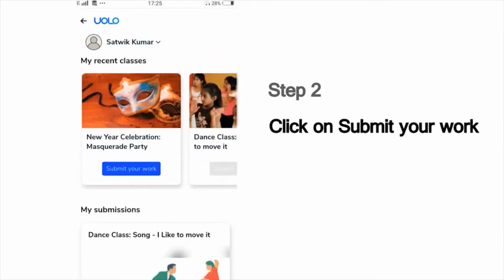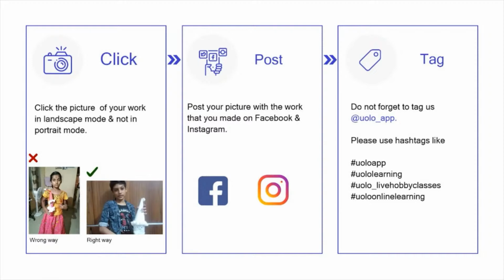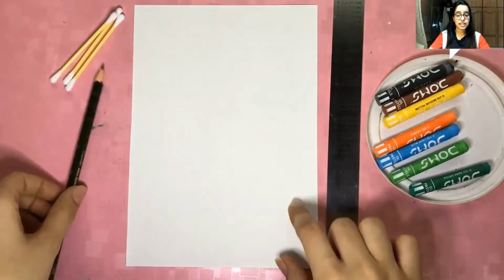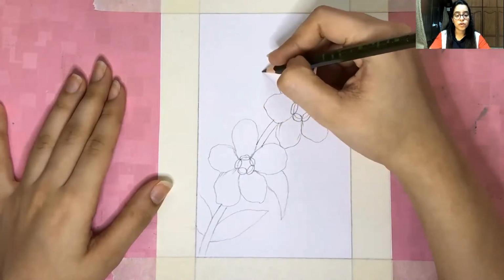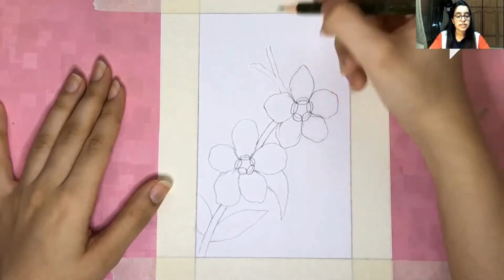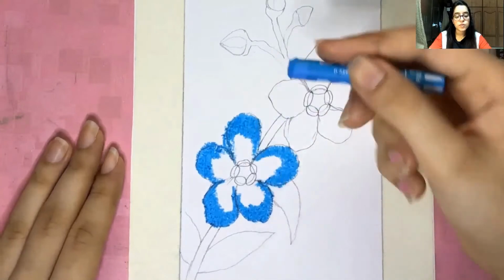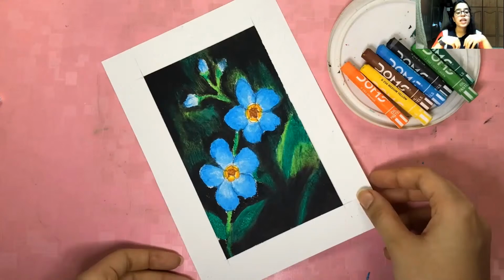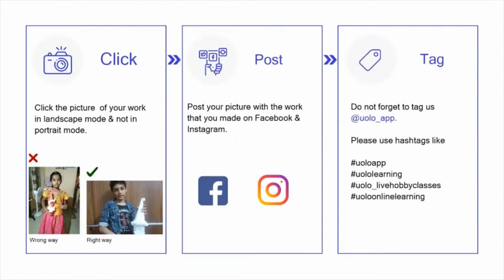Art Class for Kids | Bloom in blues | Uolo